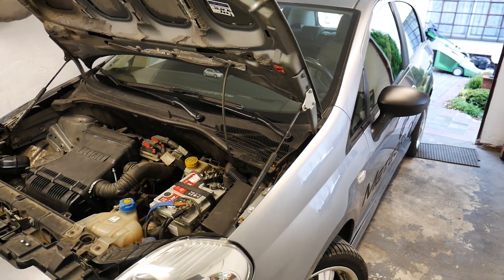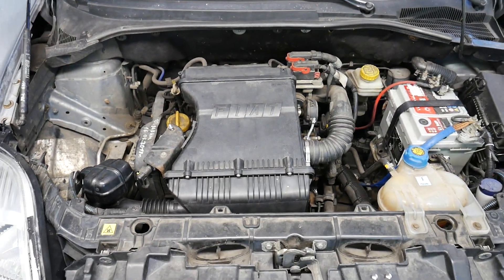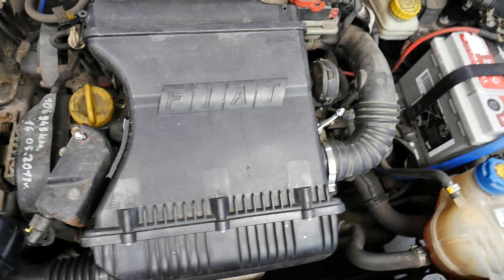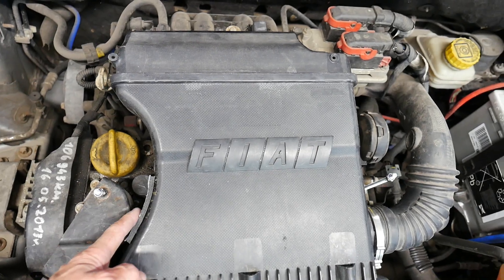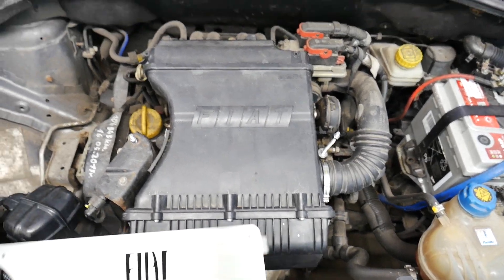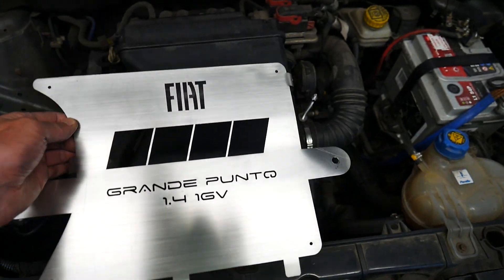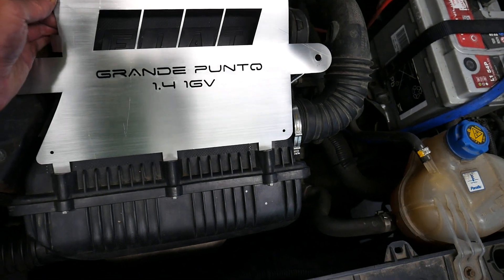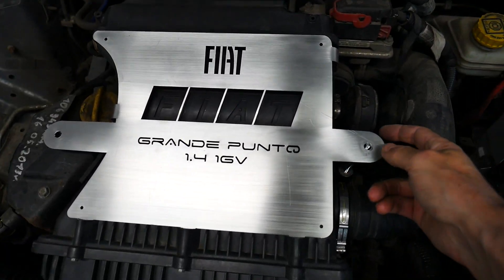Fiat Grande Punto 1.4 16V AIR FILTER BOX HACK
Air filter box in Fiat Grande Punto 1.4 16V 95KM is very expensive. I have seen 200euro prices. This plate can be cut from 2mm aluminium or 1.5mm stainless steel to hold whole box if Your left/right mount points are broken like mine. My box have many holes on the bottom so I put on the back sponge with aluminium foil to eliminate some heat from engine and cover the holes.

DXF file ready to be cut on laser or water jet cutter